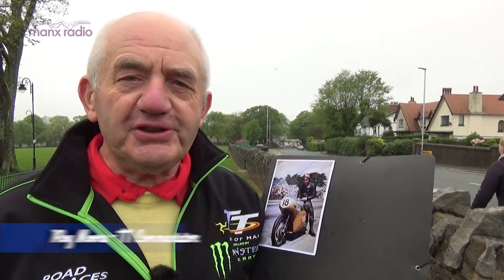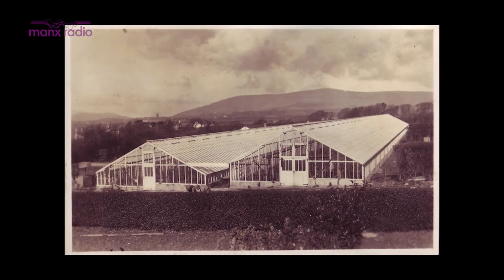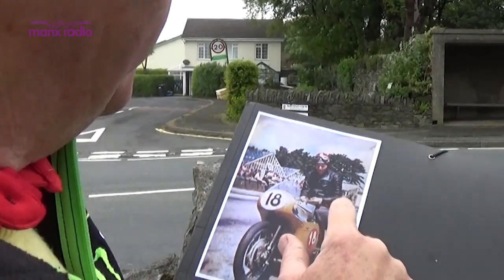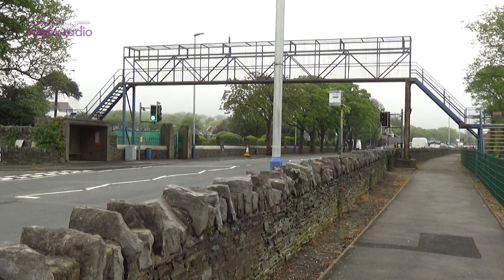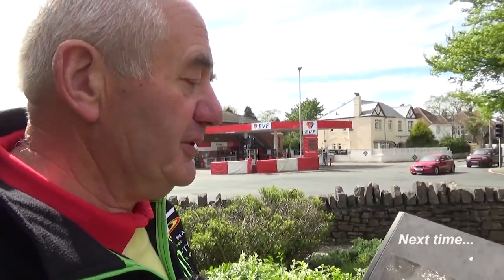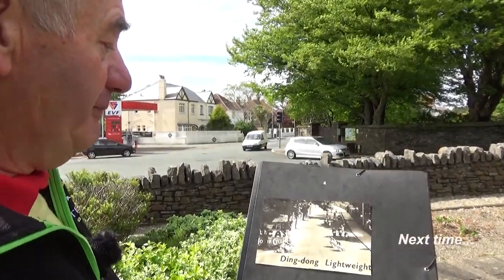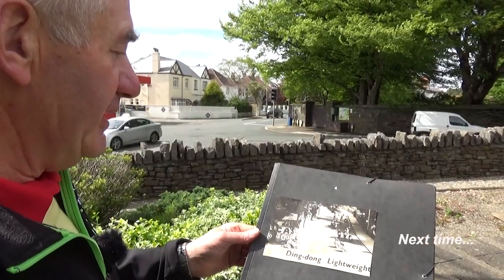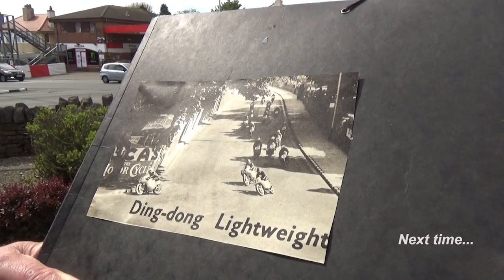ROY'S MOUNTAIN MEMORIES - Ep2: 'Scouting the scoreboard and Hailwood's hammer''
Much loved Manx Radio TT commentator Roy Moore continues his trip down mountain-memory lane. In this episode, back at the start of the course, he shares some stories from The Grandstand - including a memorable pitstop with Hailwood, a hammer and his world champion Italian rival...

Credit: with thanks to Mark Hotchkiss for the wonderful old photo of the nurseries on Glencrutchery